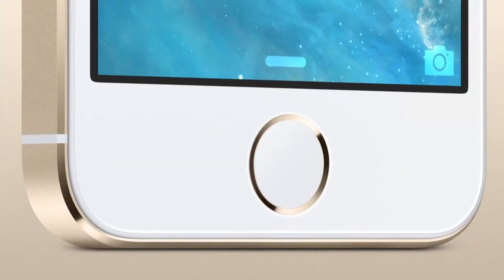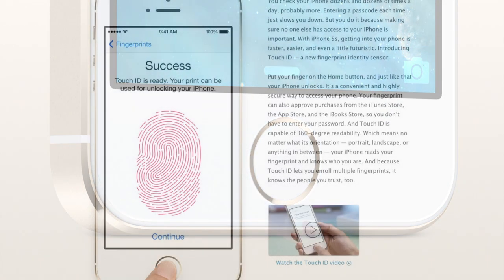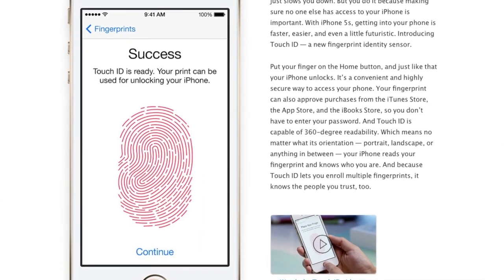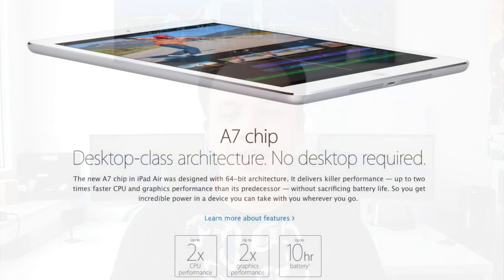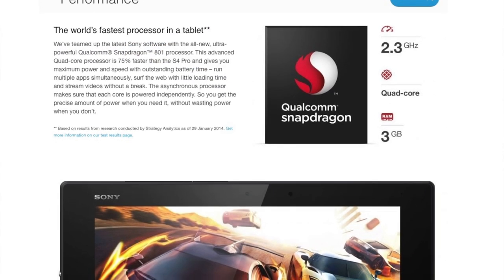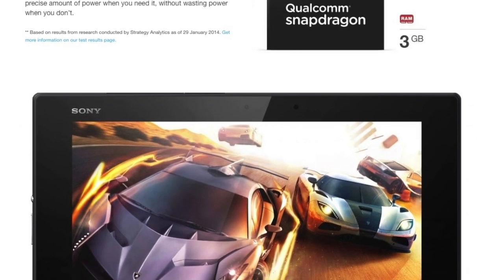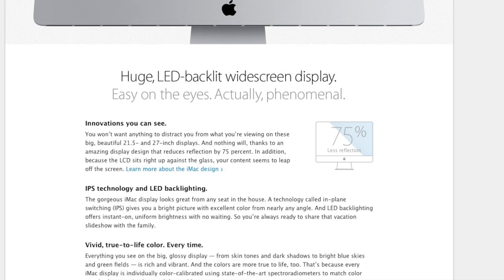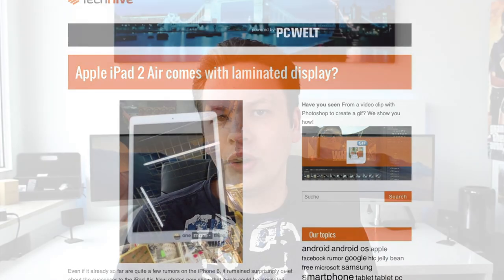Apple iPad Air 2 Preview - Touch ID, A8 Processor and Laminated Display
In this video we are taking a look at what we can expect to see in the next generation of the Apple iPad Air and the iPad Mini with Retina Display. Touch ID will this year very likely be integrated in the new iPads as a new layer of security and the A8 processor should result in a nice performance increase. With a laminated Display the new iPads will likely have less reflections and better viewing angles.

Patrons who make this content possible:
Kerstin Eiwen
Alexandra Schneider
TheMacSector
Michael Weber
Alexander Münch
WebCreator